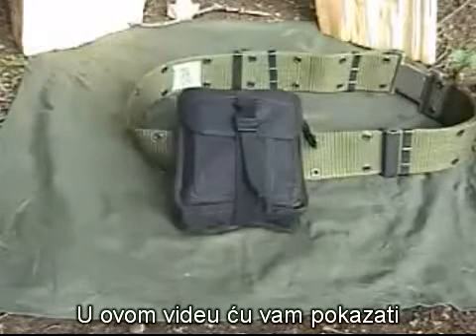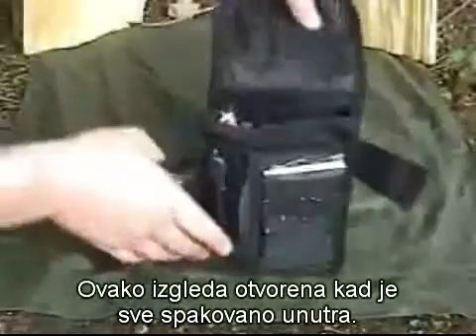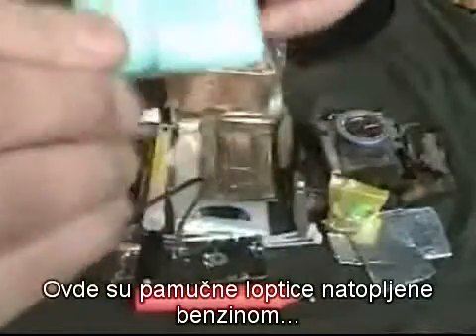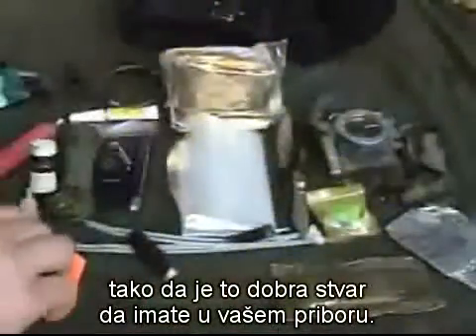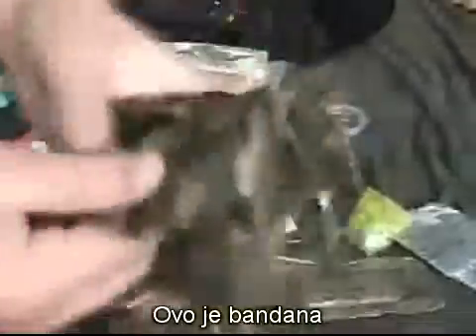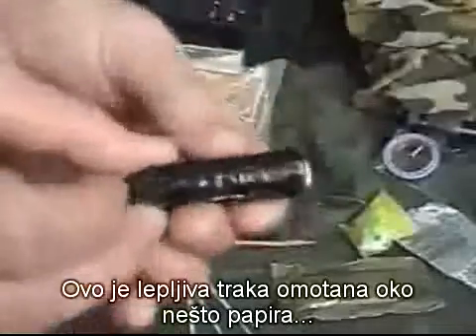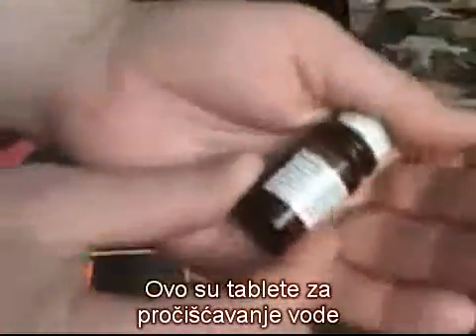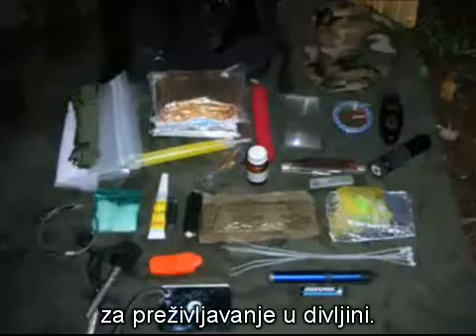Osnovni pribor za prezivljavanje u divljini i sastav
Prikazani su razni predmeti koji vaze kao poslednje sredstvo u survival situaciji u divljini, naravno da se nosi i ostala oprema, ali ovo je nesto kao poslednje sredstvo koje treba upotrebiti.
Svaki predmet je objasnjen.
Svako moze dodati ili ukloniti odredjeni deo pribora zavisno od toga sta je kome potrebno.